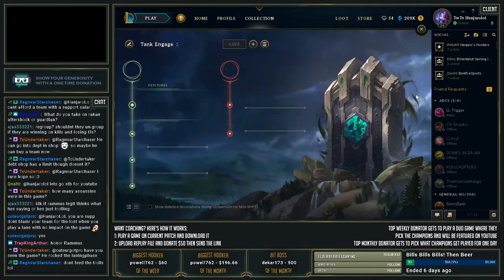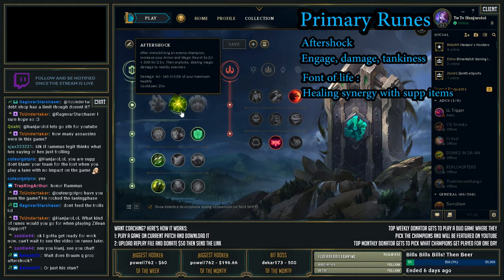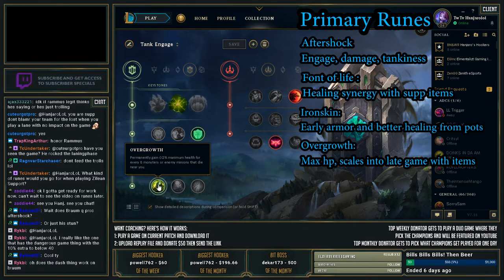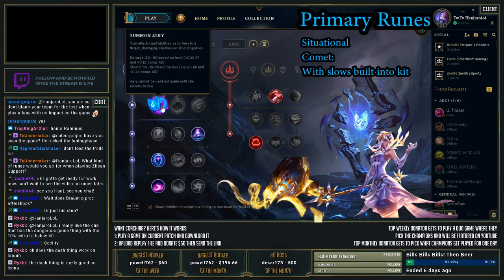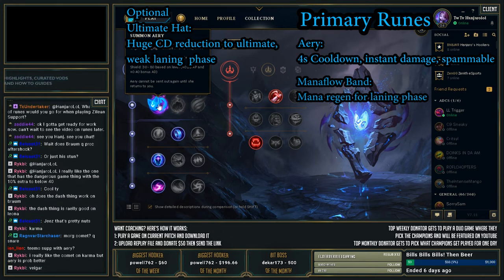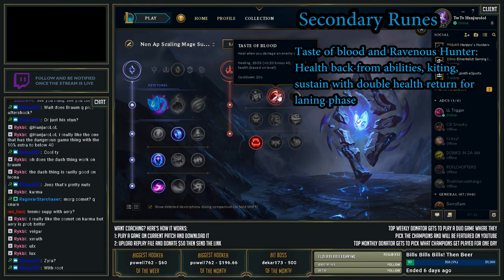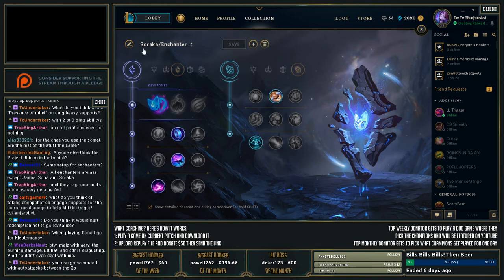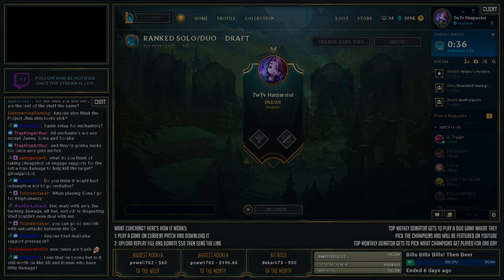PRESEASON SUPPORT RUNES GUIDE - Hooker Academy - League of Legends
Hi this is our Hooker Academy series, a guide to preseason Runes for Supports. In this video we go over 3 different types of supports Tank/Engage, Mage and Enchanters.

Tank/Engage: 0:10
Mage: 3:36
Enchanters: 6:24

Hi I'm Hanjaro - The bald is beautiful, bearded wonder, High Elo League of Legends Support Main! I stream daily and answer any/most questions that are asked by viewers regarding the support role. I also offer coaching for those interested and upload the full reviews on Youtube so you can watch back the footage and take notes if necessary.

Follow me over at twitch and get notified when I go live!